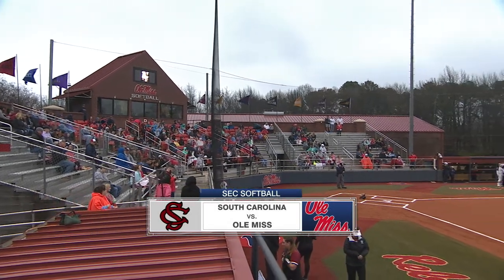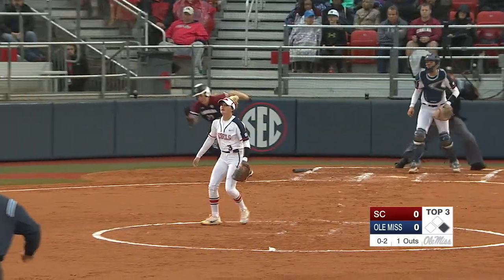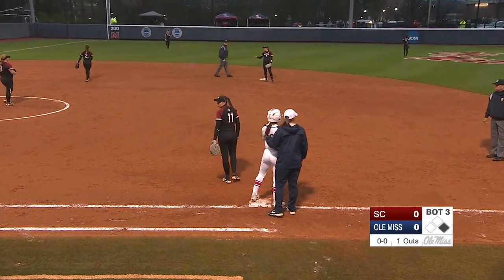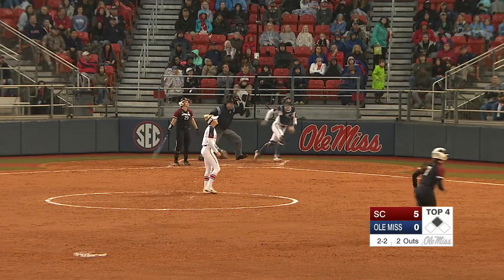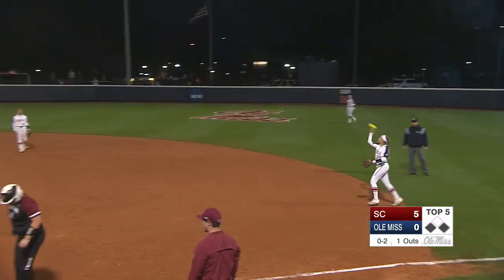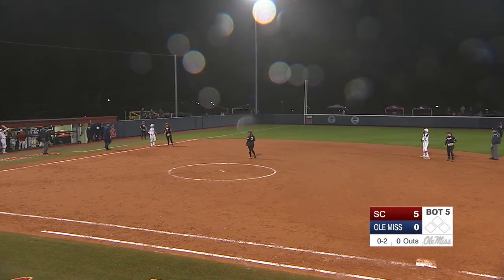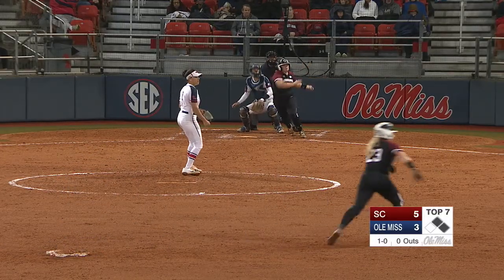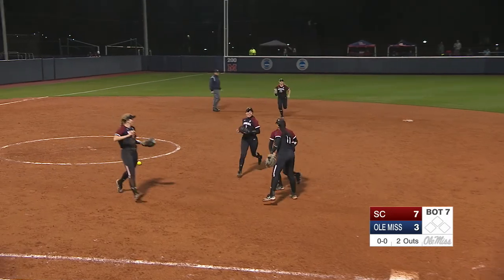HIGHLIGHTS | Ole Miss vs South Carolina 3 - 7 (03/16/18)